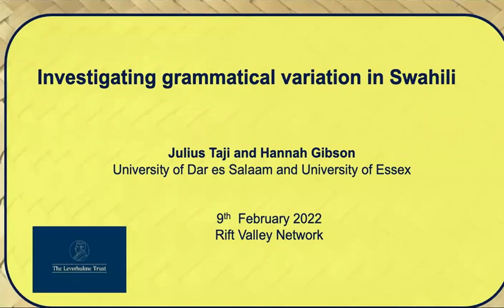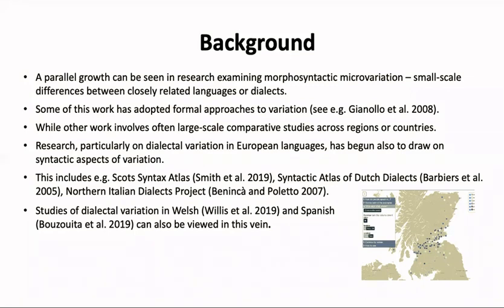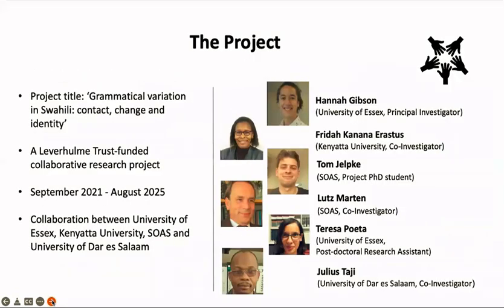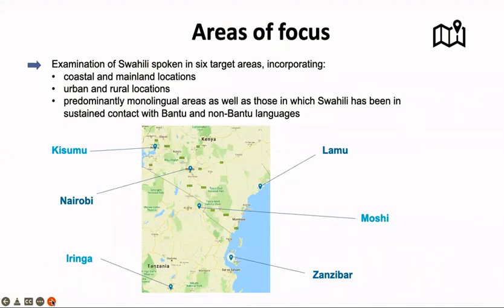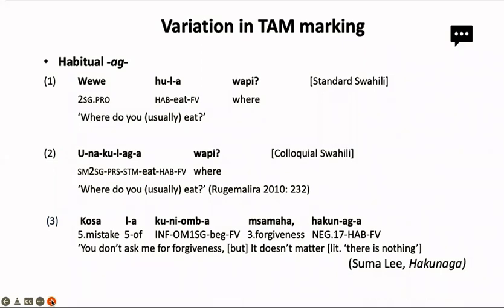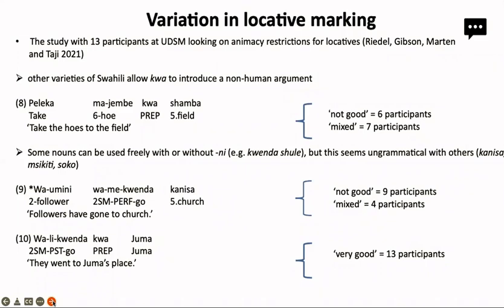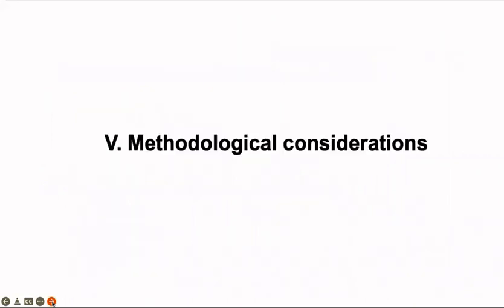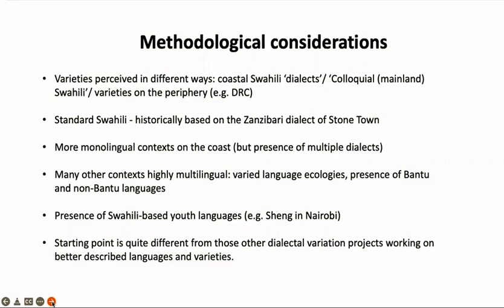RVN Webinar Series - Investigating Grammatical Variation in Swahili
How to cite: Taji, Julius, and Hannah Gibson. 2022. Investigating Grammatical Variation in Swahili. Talk given at the Rift Valley Network Webinar Series. 09/02/2022.

Abstract: This talk explores issues involved in investigating dialectal variation in Swahili. We report on a new collaborative project ‘Grammatical variation in Swahili: contact, change and identity’ which seeks to explore factors involved in present-day variation in Swahili. Dialectal variation in Swahili, particularly in relation to phonology and morphology, has long been noted (e.g. Bakari 1985, Stigand 1915). However, there has been little attention paid to structural variation. We are also interested in investigating the relationship between dialectal variation and language contact to better understand how multilingualism and language use affect variation in present-day Swahili.
This project is set against the backdrop of existing syntax dialect projects and microvariation projects on a range of other languages (e.g. Scots - Smith et al. 2019, Dutch - Barbiers et al. 2005, isiXhosa - Bloom Ström 2017, etc.). The talk will explore how we may be able to draw on these projects and their methodologies, as well as the challenges specific to the Swahili context.